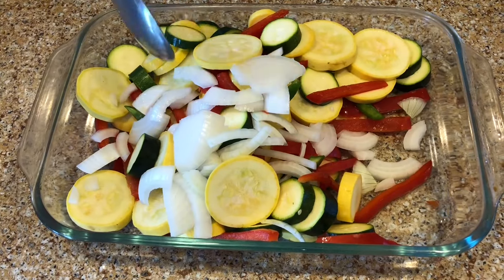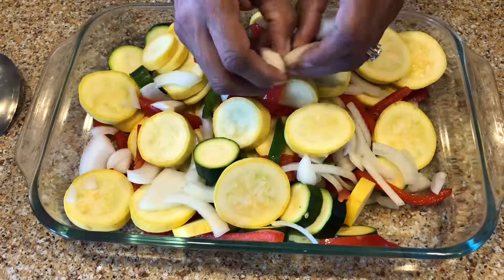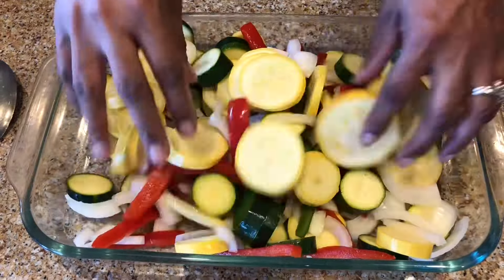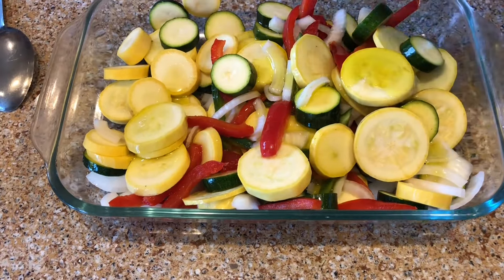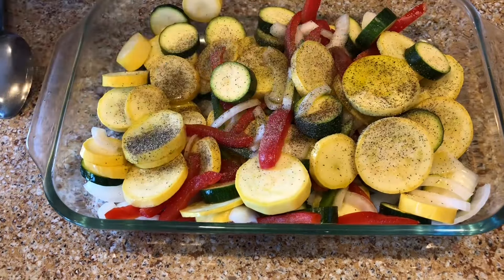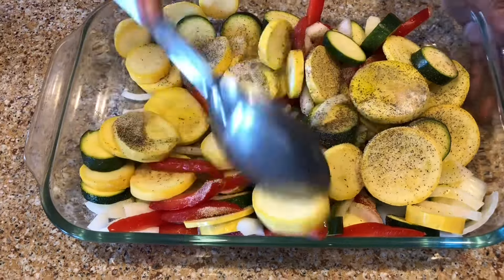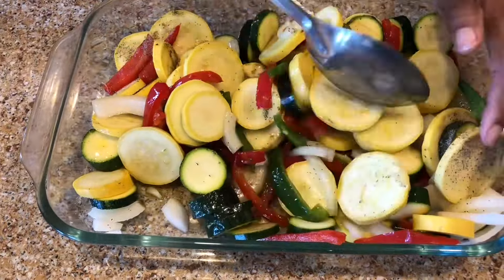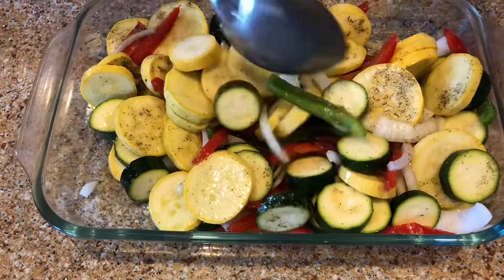Quick vegetable medley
A delicious vegetable medley. The perfect side dish ￼or vegetarian dish.